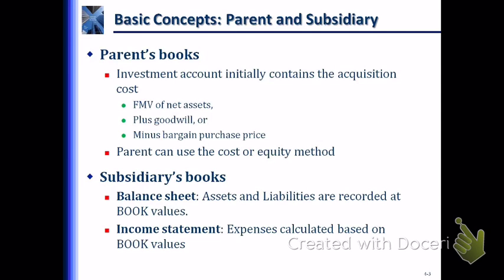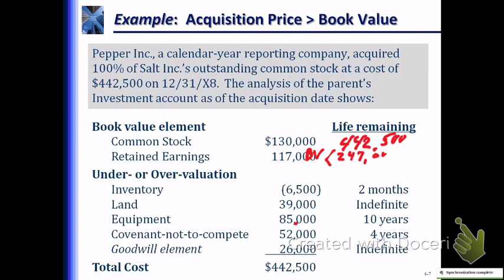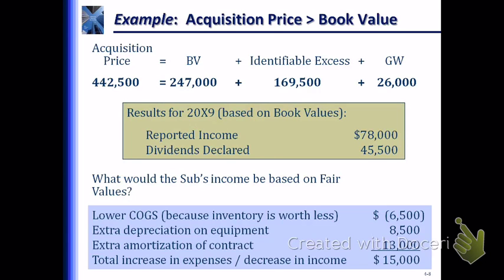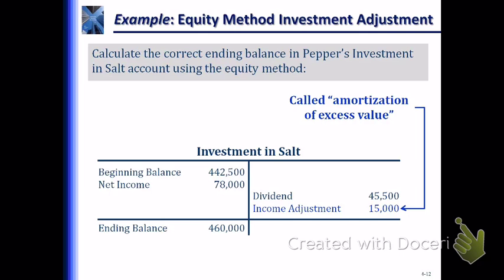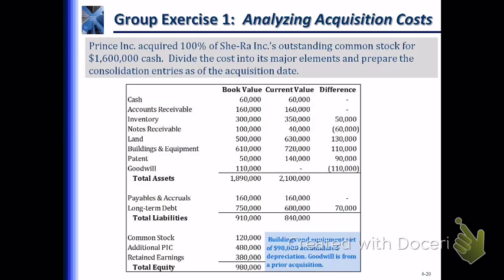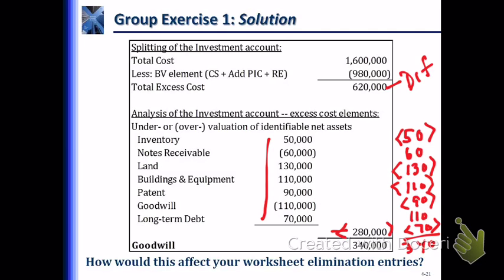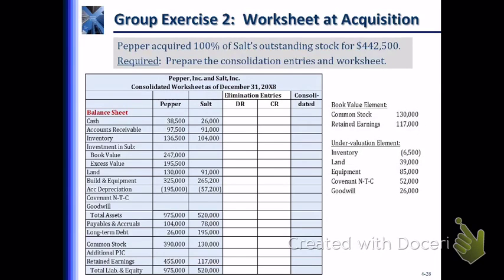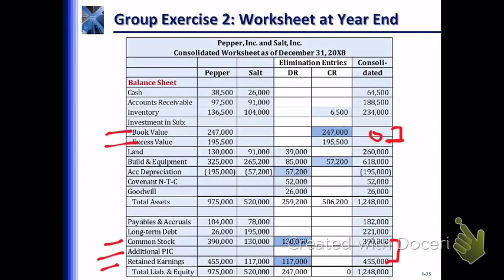avvtg 473 differential 100 percent